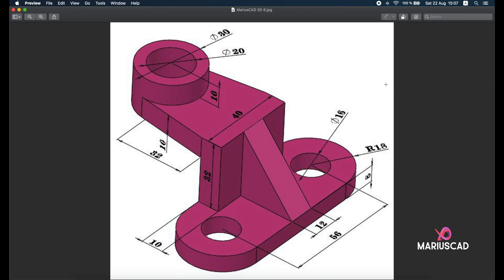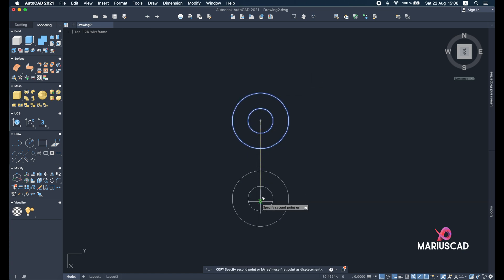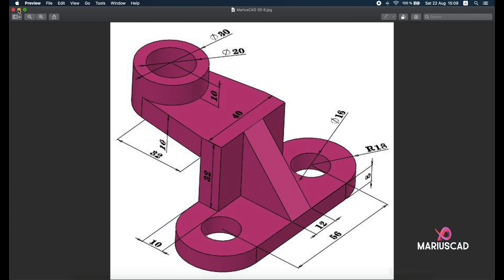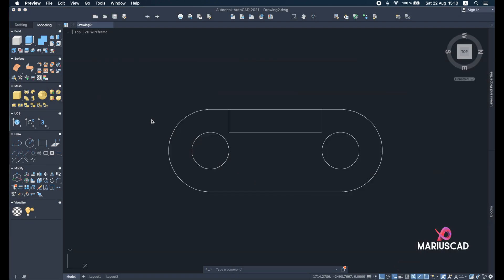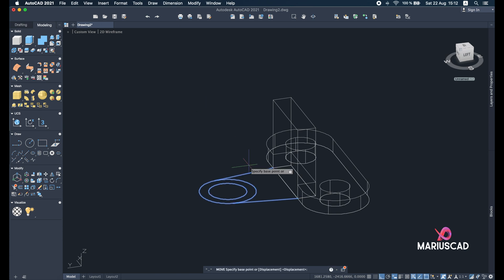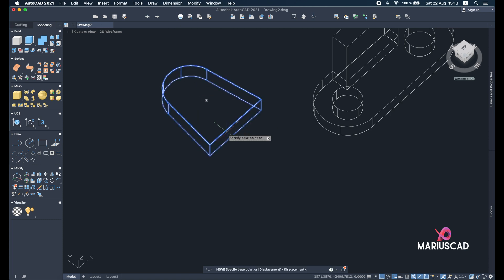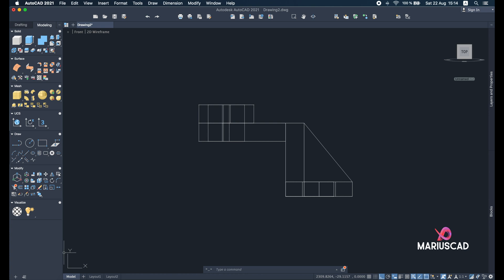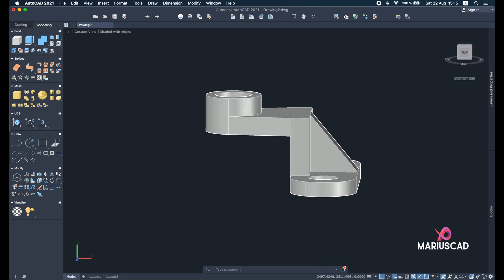AutoCAD | 3D Tutorial for Beginners | Exercise 6